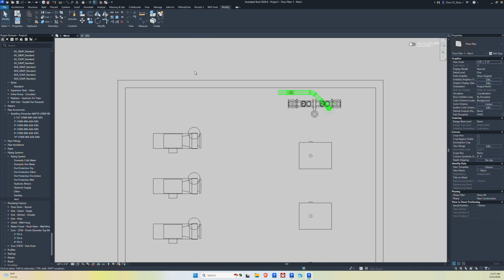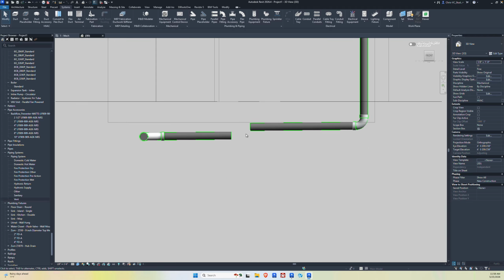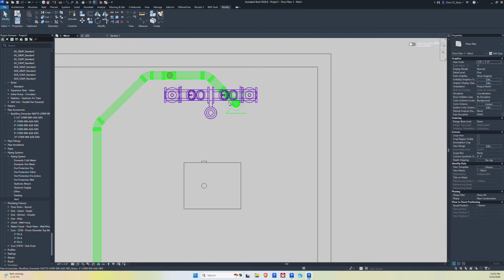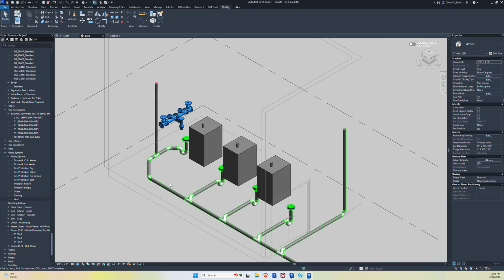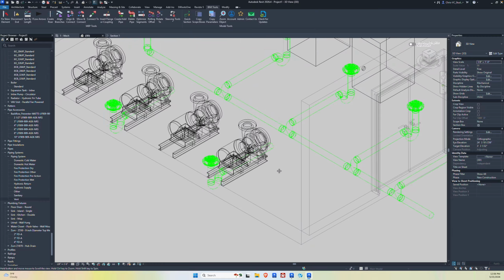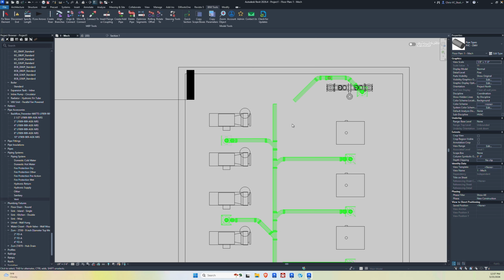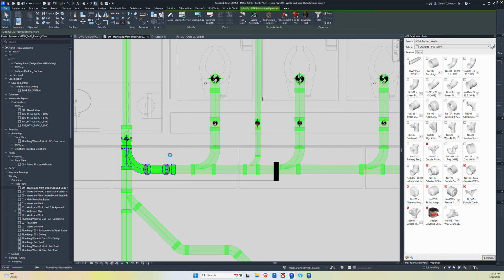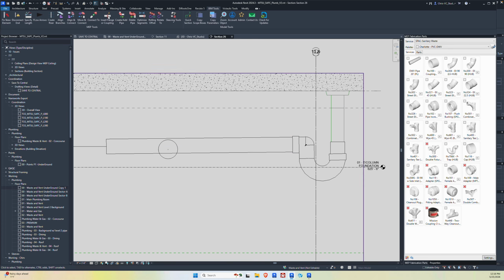Align Pipes in Revit in Seconds – Game-Changing BIM Tool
Stop wasting time aligning pipes in Revit!

Align Branch or Branches in seconds with our BIM Tools suite. Pick one pipe/duct/conduit/cable tray, then another — instantly align centerlines horizontally for perfect elbow or tee connections.

No more inserting fittings, cutting sections, or manual tweaks.
Main to branch? Two Clicks! Done! Done! and Done Again!

I use it so much I mapped a custom Keyboard shortcut using the "A&B".

This tool will change how you work in Revit forever.

Test drive FREE for 15 days — just download, enter email/password, and go.
ValorVDC.com